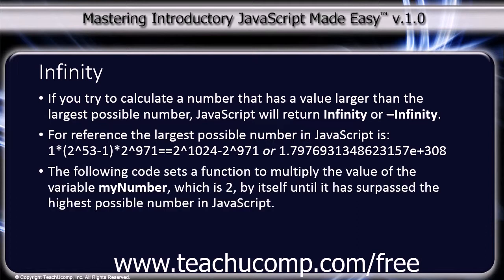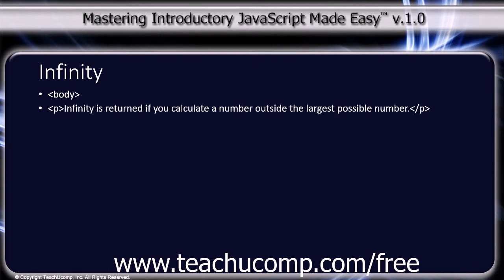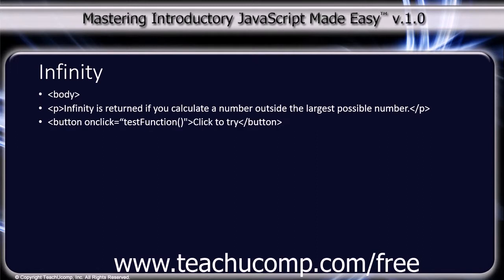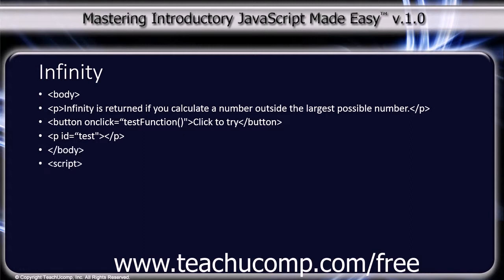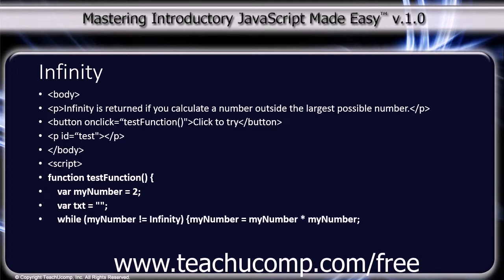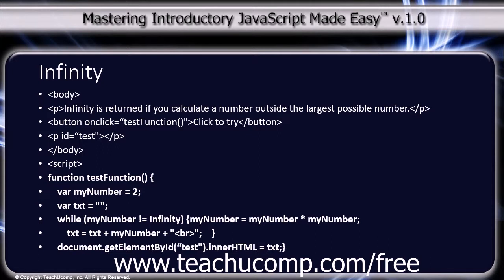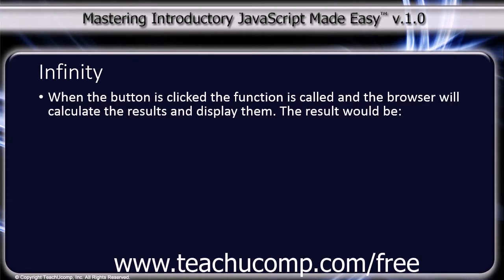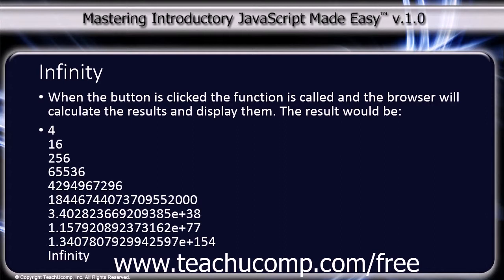JavaScript Training Tutorial Infinity